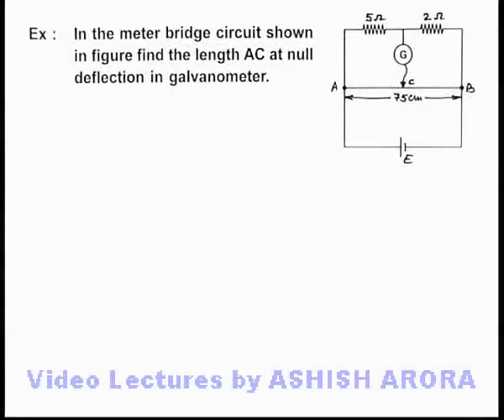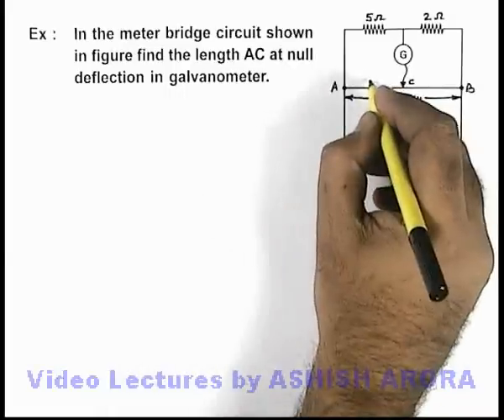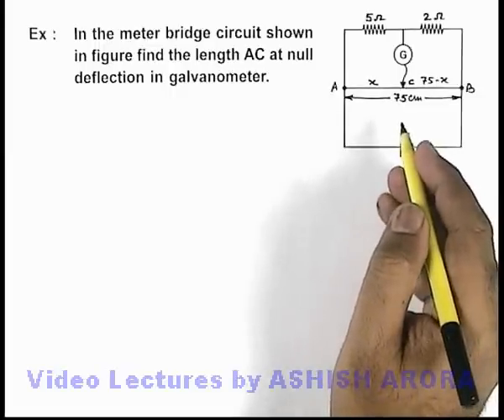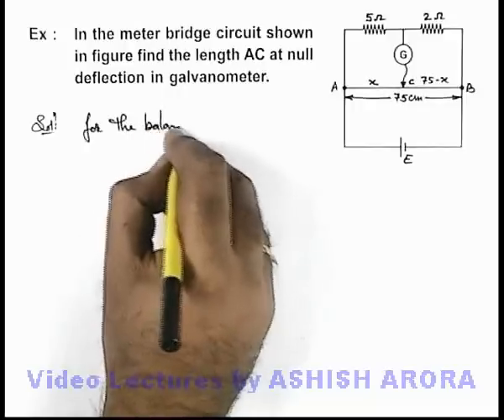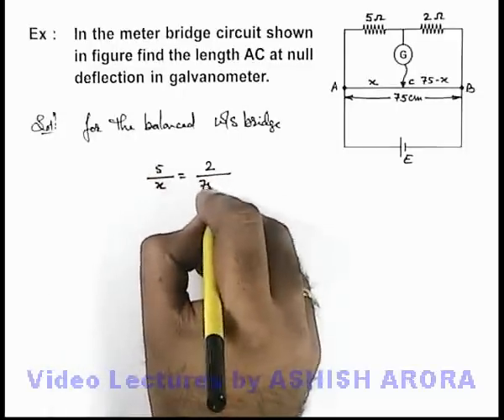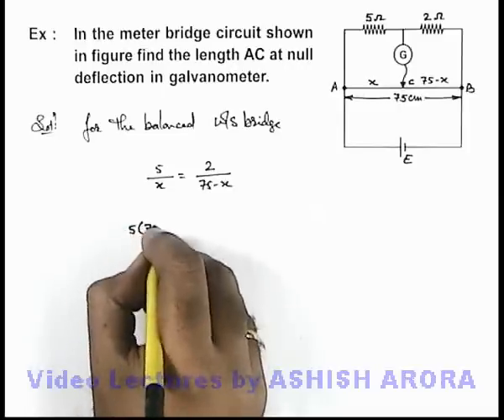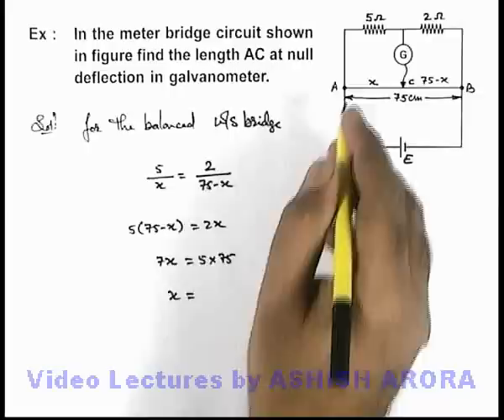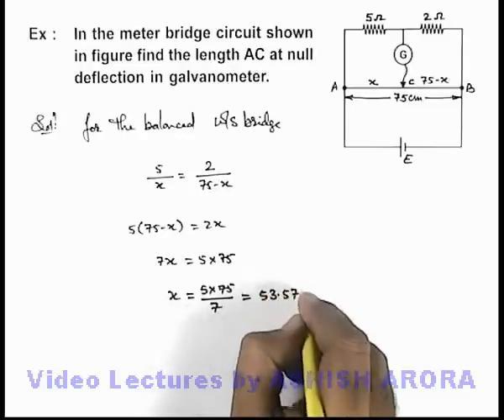Class 12 Physics | Electrical Measurements | #24 Solved Example-9 on Electrical Measurements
PG Concept Video | Electrical Measuring Instruments | Solved Example-9 on Electrical Measurements by Ashish Arora